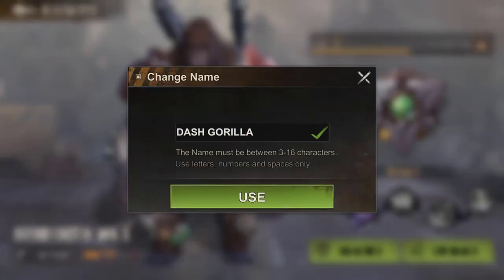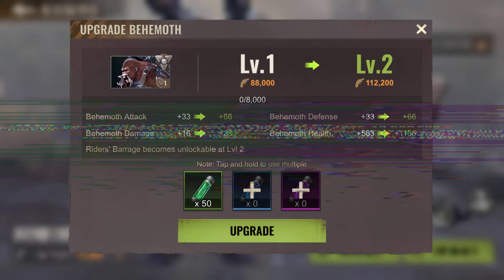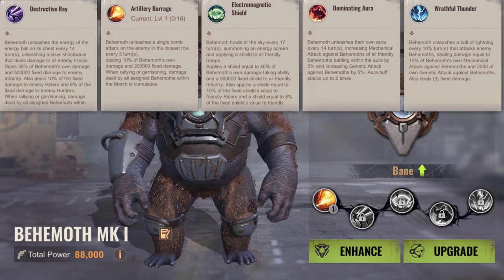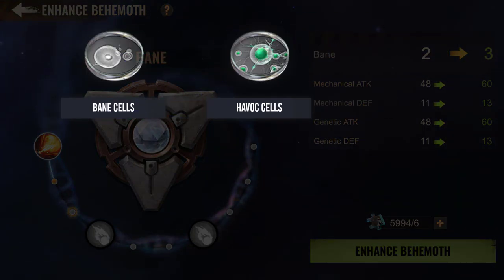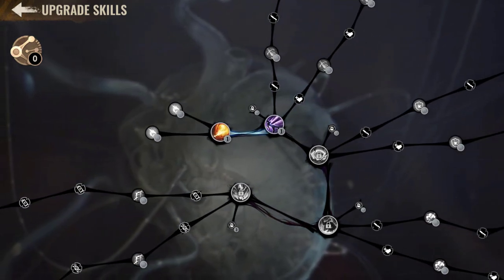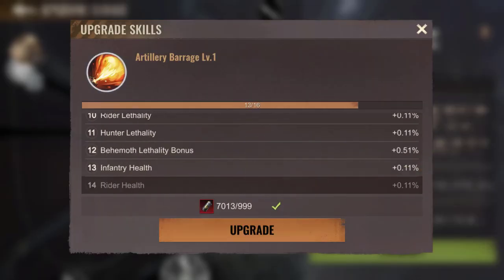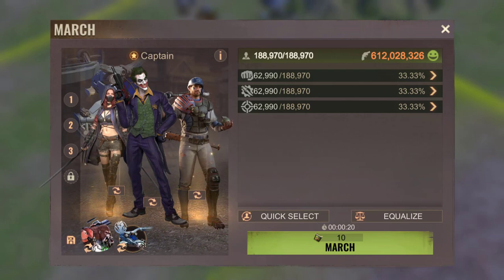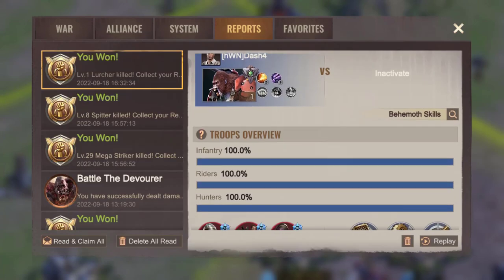THE NEW INSANE UPDATE IS HERE ! BEHEMOTH COME FOR YOU ! HE WANT DESTROY STATE OF SURVIVAL ?